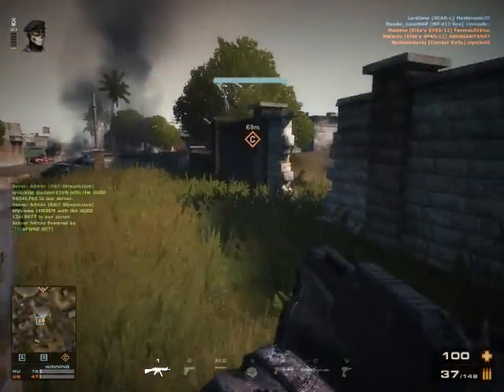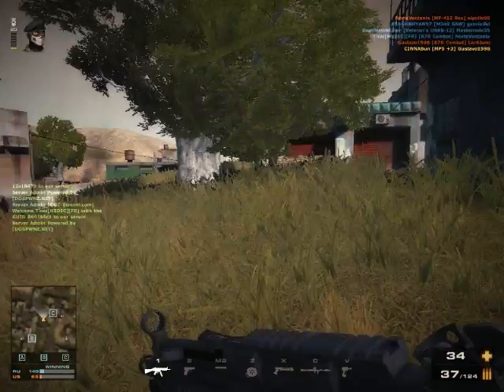CINNAStixx MP5 Commentary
Thought Id get this one out quick for ya guys.
The H&K Mp5 well known for its police use around the world.
Engineer weapon and all around best SMG.

Weapon Summary:
1. high rate of fire and fairly high damage for an SMG
2. good amount of ammunition may or may not need ammo upgrades
3. best in class accuracy (hipfire as well) and high range (great against camping enemies)
4. best weapon for a  first weapon on Engineer class

Hope you guys enjoyed.  M16, AEK, UMP up next!
Much love and respect on the battlefield soldiers - CINNA